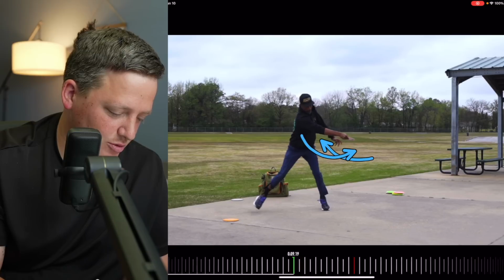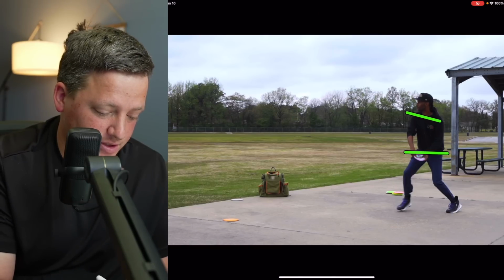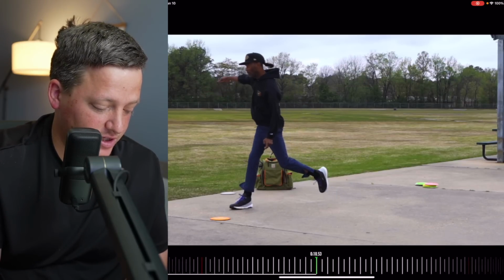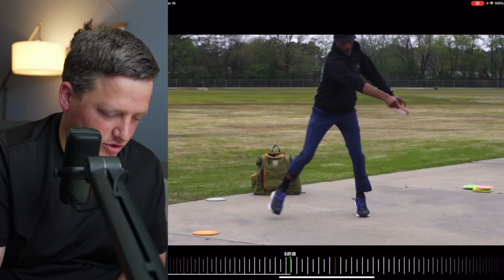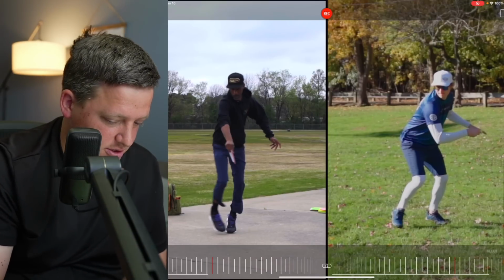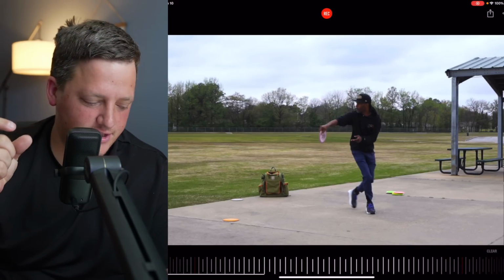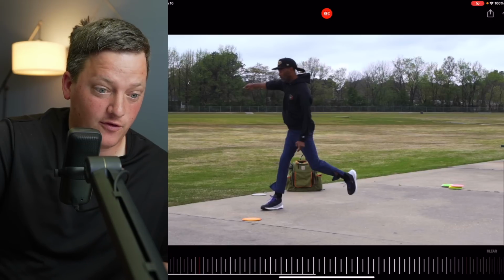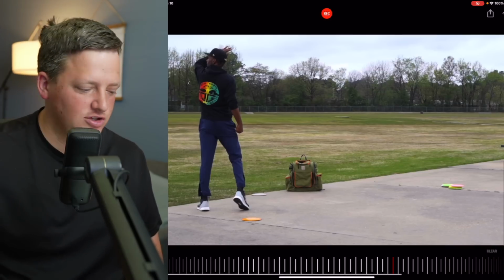He's SMOOTH With It | Philo Brathwaite Form Review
Let's figure out how and why Philo is smooth with it.

We are officially partnering up with our favorite bag brand in the sport... Squatch!